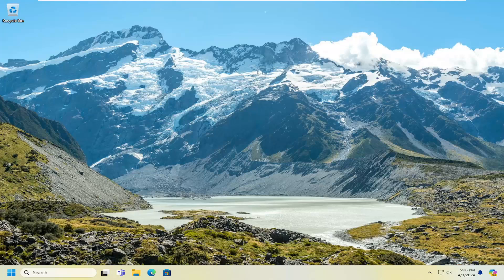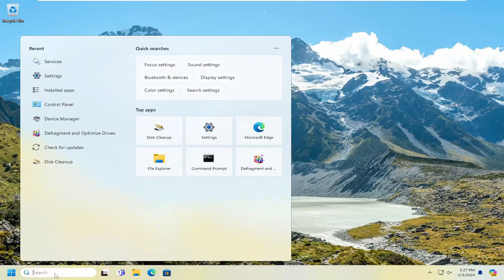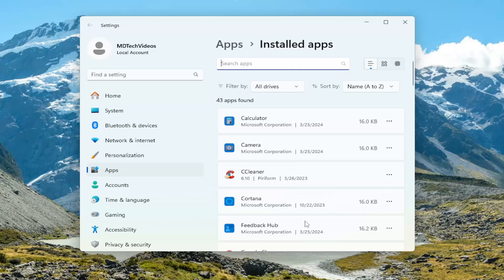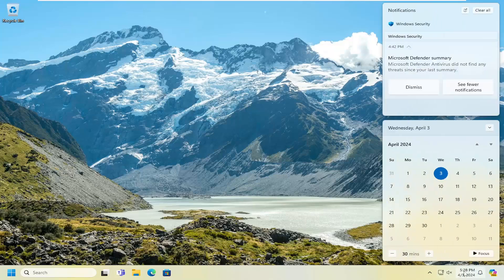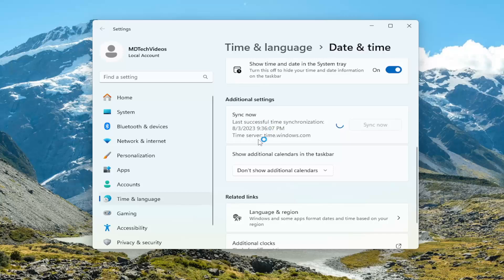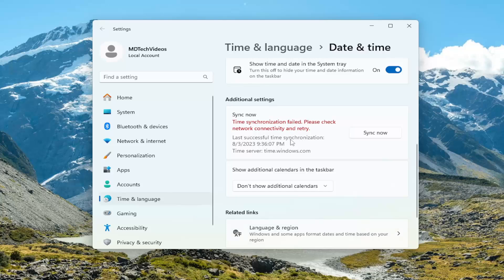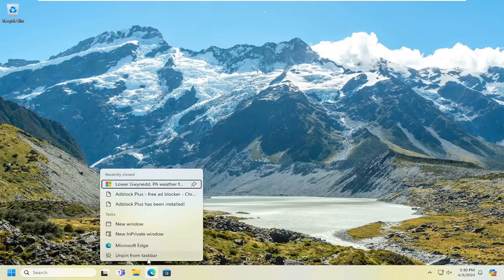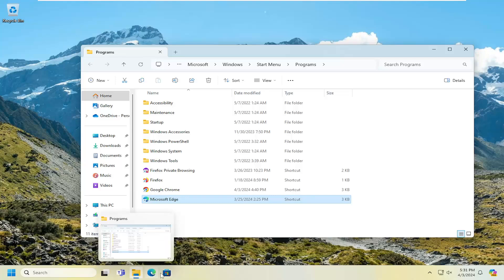How to Fix Taskbar Icons Not Working on Windows 11/10 [Solution]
Is your Windows 10 taskbar not working? Microsoft gave the humble taskbar new tricks in Windows 10, but this introduced additional frustrating errors.

Let's look at fixes for the most common issues that plague the taskbar in Windows 10, such as it not responding at all. Using these solutions, you can have a fully functional taskbar once more.

Issues addressed in this tutorial:
taskbar icons not working
start menu and taskbar icons not working in windows 10
right click on taskbar icons not working
how do i fix taskbar icons not working
taskbar icons not working windows 11
windows taskbar icons not working
start menu and taskbar icons not working in windows 11
taskbar icons not working windows 10
some taskbar icons not working windows 10
how do i fix my taskbar icons not working
why are my taskbar icons not working
windows 11 taskbar icons not showing after sleep
taskbar icons not appearing
taskbar icons are not working
taskbar icons won't load

We all know the significance of the Start menu and the taskbar and how they help us navigate the computer. However, at times, there are unexpected issues that cause Windows 10 to freeze and even crash. The Start menu and taskbar not working as intended leaves the users frustrated. This system error blocks the access to applications and files stored on the computer. It freezes the system and in extreme cases, puts the computer in a boot loop.

Having your taskbar display your favorite apps is a great way to access them quickly, but sometimes your icons will disappear from the taskbar without any warning. While it isn’t a major issue and doesn't prevent you from using your PC, it's still a huge inconvenience, and you likely want your colorful icons back.